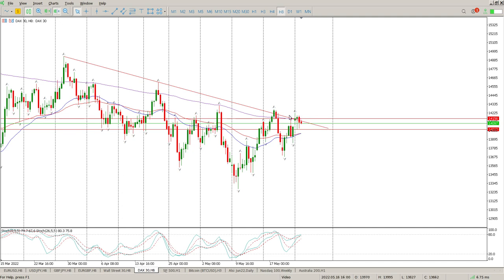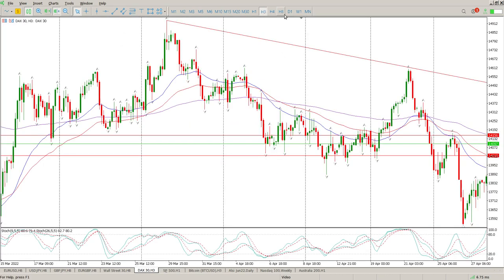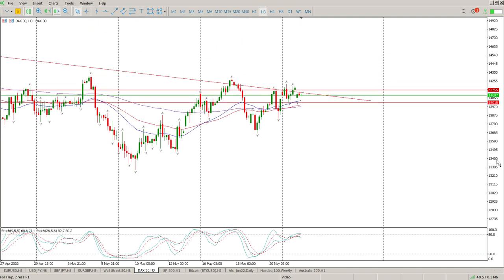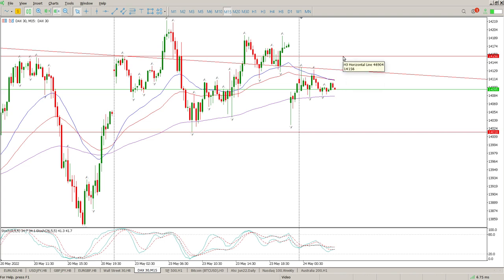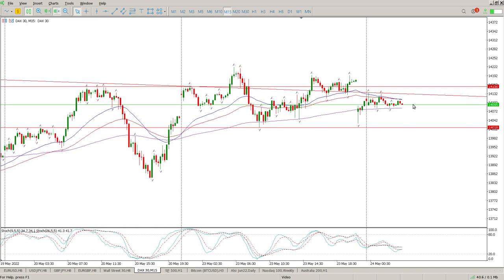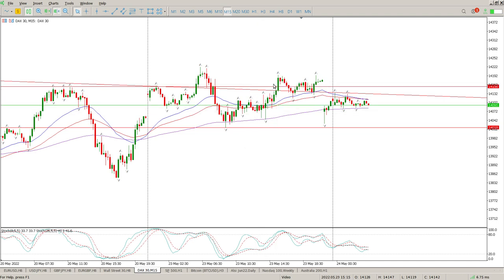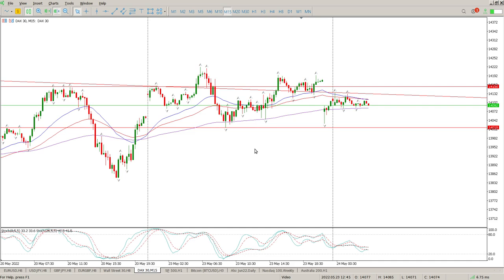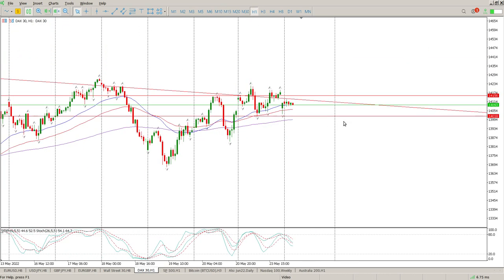DAX 40 Today 24 May 2022 Daily Day Trade Setups and Technical Analysis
Daily Day Trade Setups and  Technical Analysis of DAX 40 Today 24 May 2022